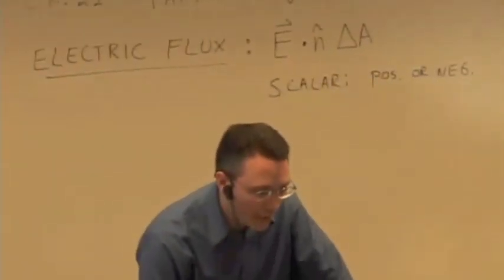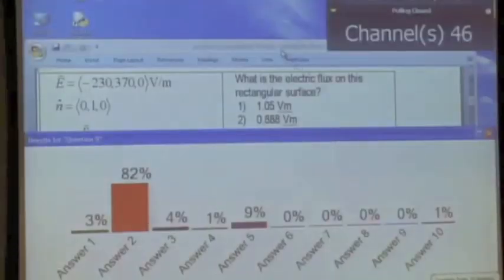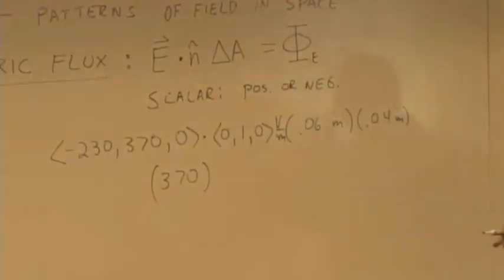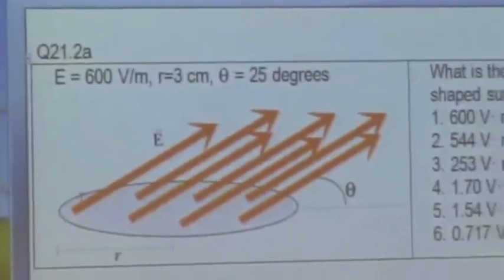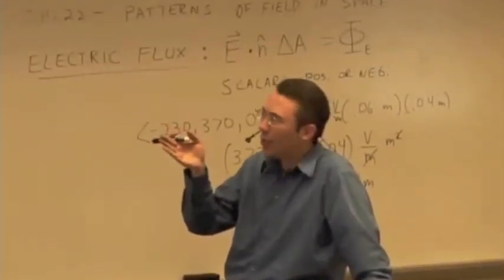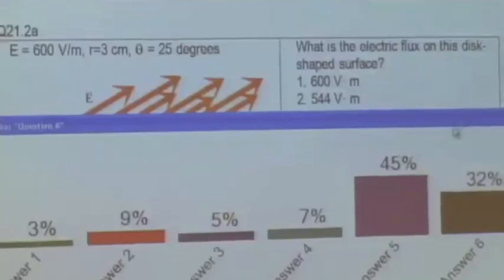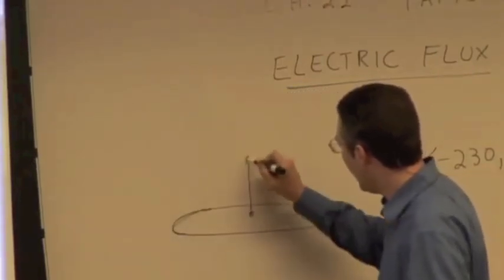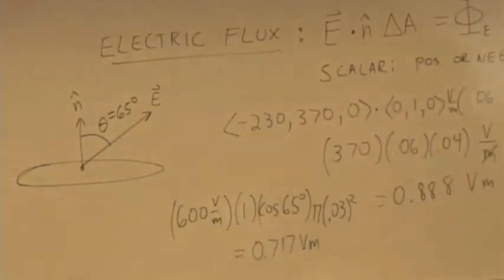EMCh22-1 Elextric Flux Part 3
Electric Flux Q & A